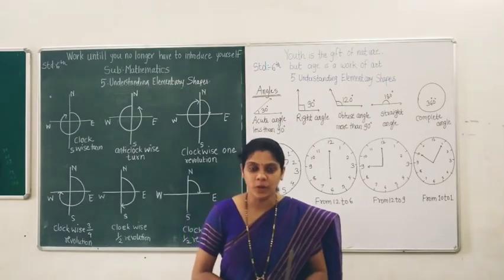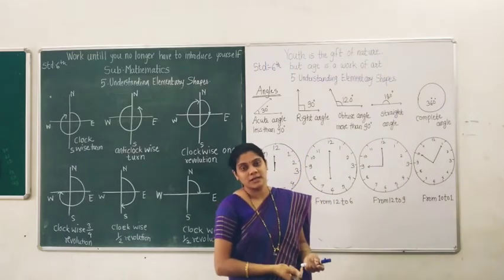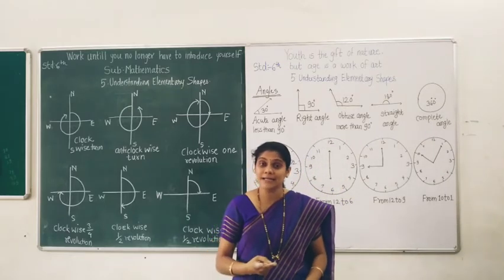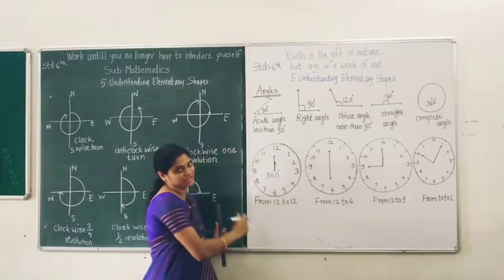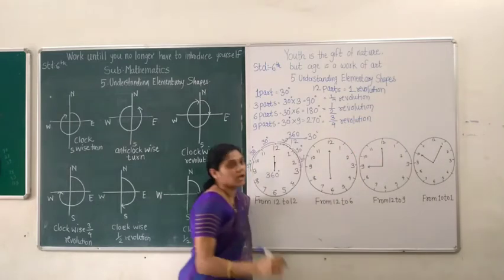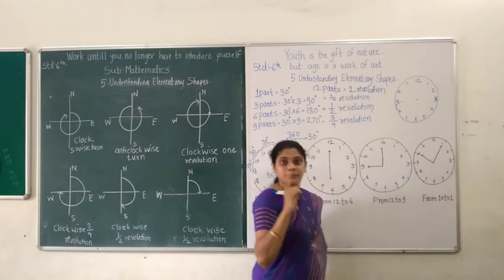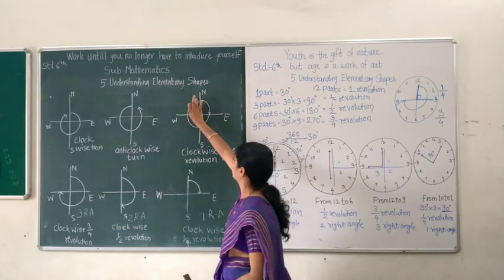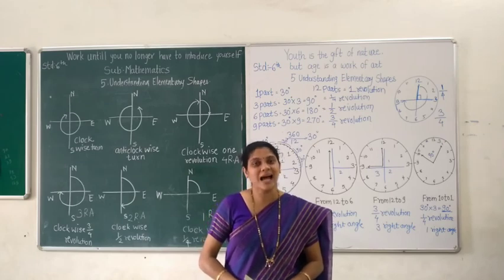CLASS - 6TH , SUBJECT - MATHS , CHAPTER - 5 (UNDERSTANDING ELEMENTARY SHAPES) , SESSION – 2